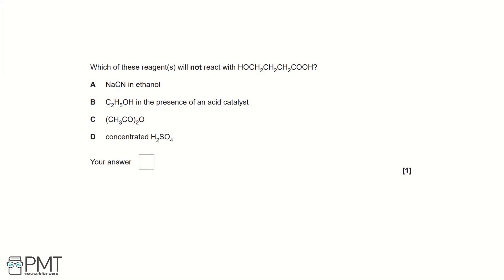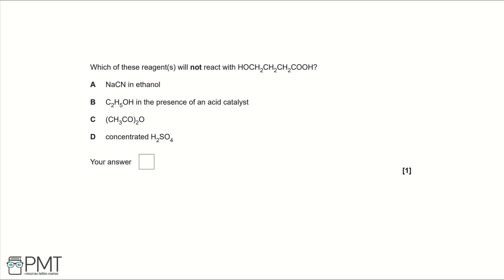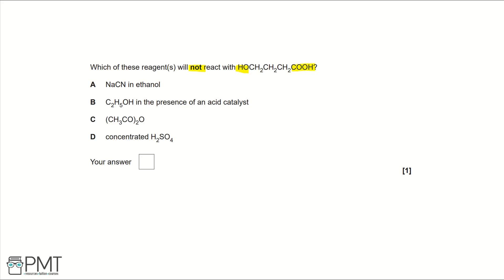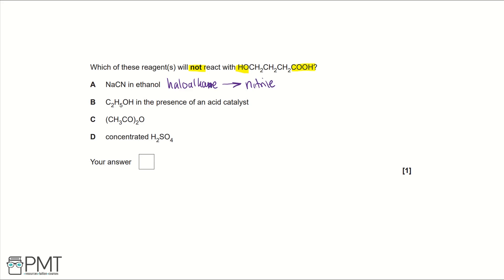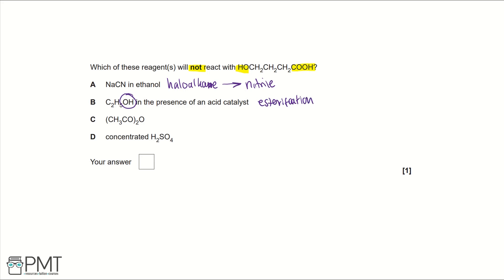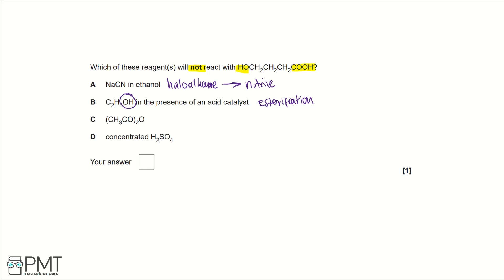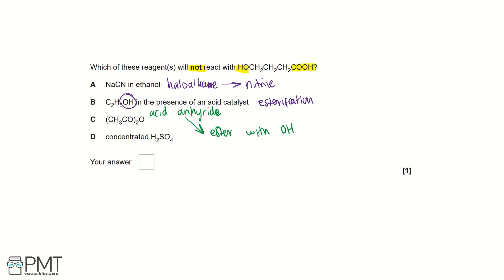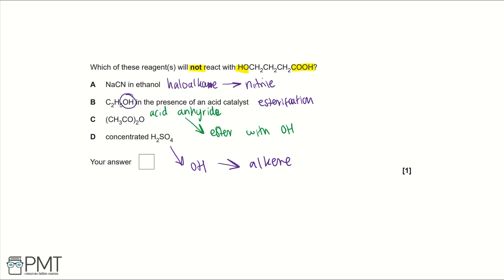Carboxylic Acids and Esters - Q7 | Chemistry A-Level | PMT Education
This is the video solution for our Chemistry A-Level Carboxylic Acids and Esters Questions by Topic. You can watch all the videos for this question set in this playlist